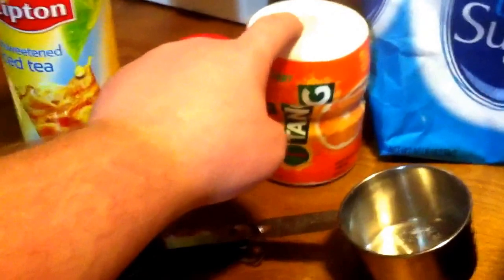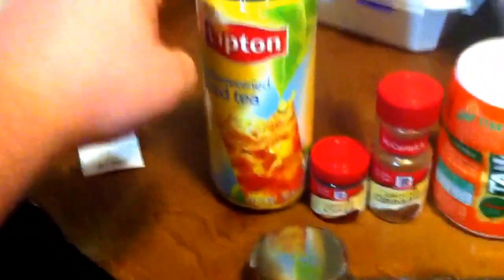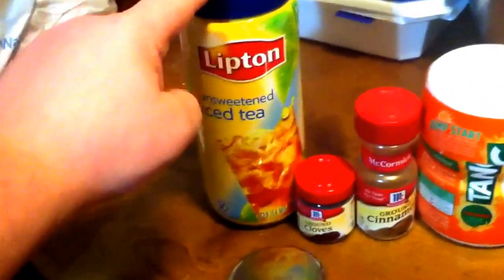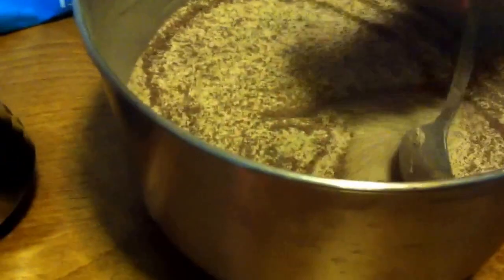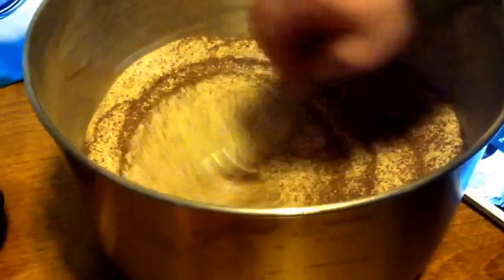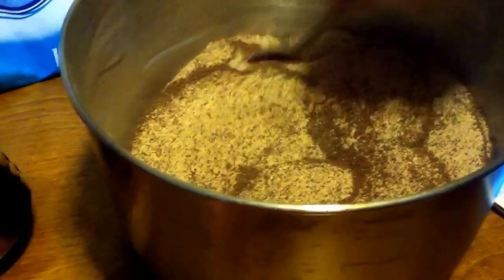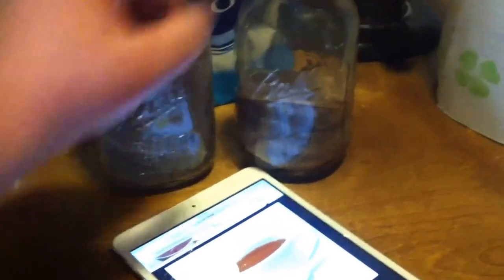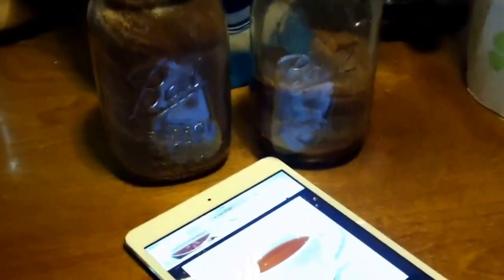Homemade Instant Orange Spiced Tea Mix Super Simple And Frugal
A simple few ingredients mixed together to make a comforting spiced tea that you can relax by the fire with on a cold winter day. If kept dry I have stored and used out of the same batch for over 2yrs and still tasted great.